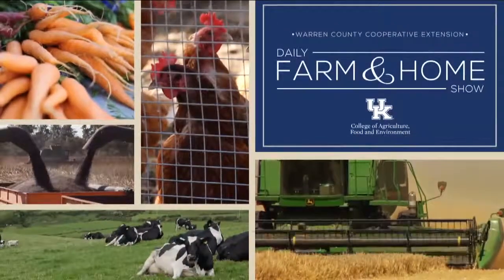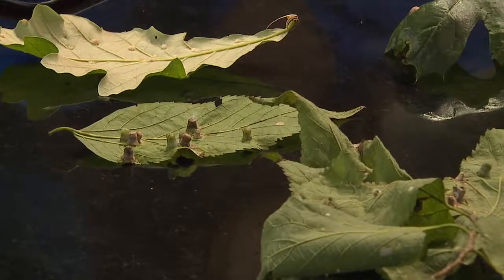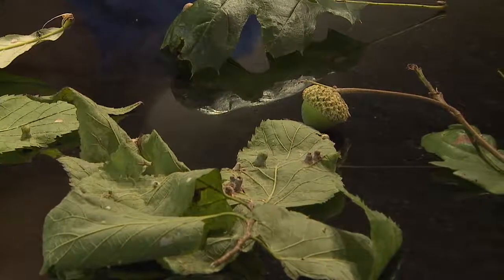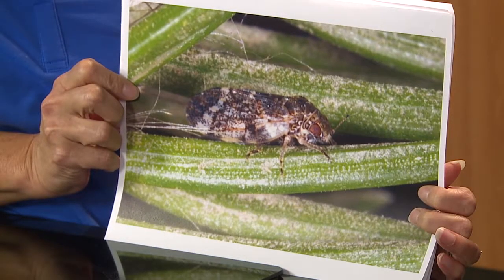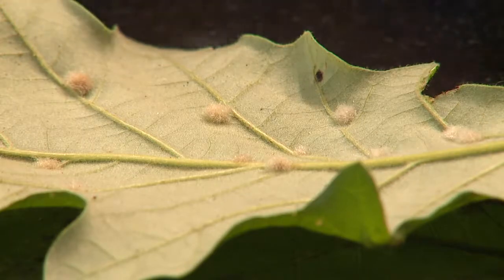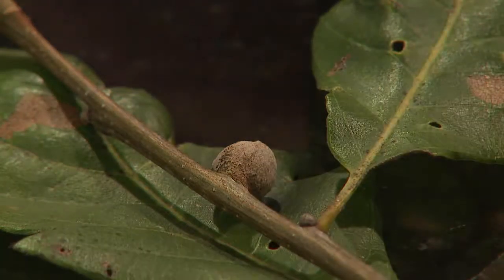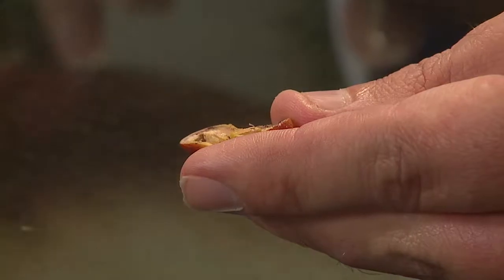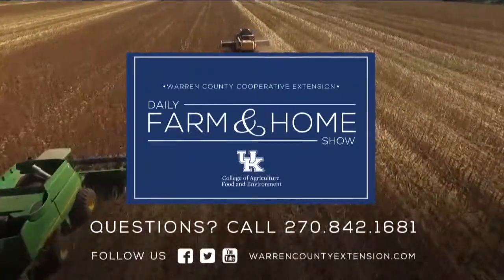Galls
Joanna visits with Jonathan Lawson, University of Kentucky Extension Entomologist to discuss galls.
We're all looking for food and shelter, some insects and mites have a talent for tricking plants into giving them both for free. Galls are growths that can appear on leaves, stems, flowers, and twigs and inside of many of them you can find an immature insect feeding and leading a cozy life. When these insect feed or lay their eggs on the plant their saliva or other bodily fluids cause the plant to try and seal off that area and they take advantage of this defensive response. Galls come in lots of shapes and size, some are round, some are oddly shaped, some even have hairs. Oaks are utilized by greatest diversity of gall makers but you can also find them on maples, hackberries, and ash tree among others.  By and large, these growths are not a hazard for the plant and don't need to be treated for. You can clip galls out with pruners and destroy them to try and minimize the population.